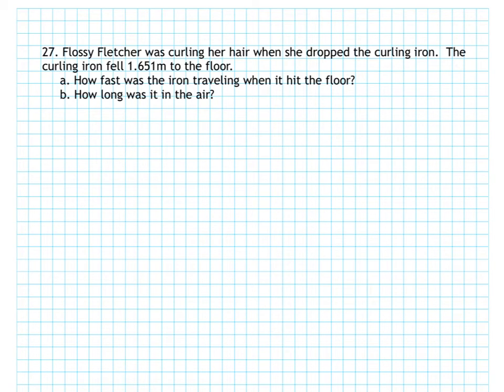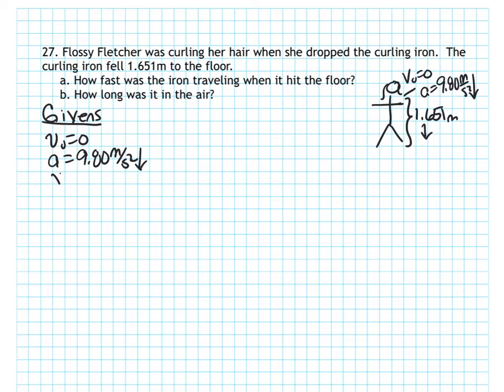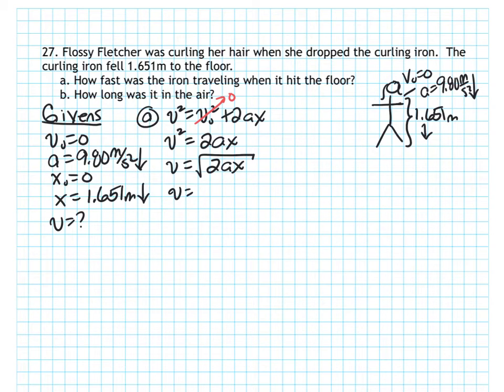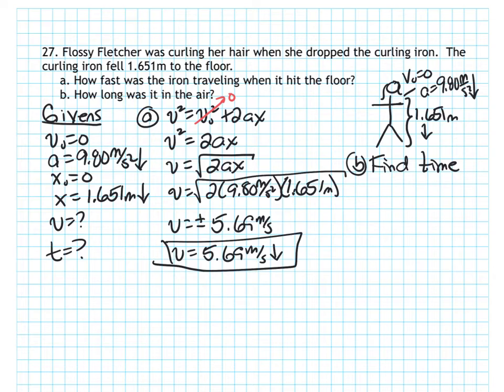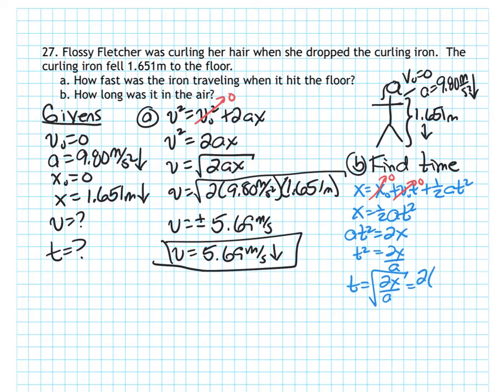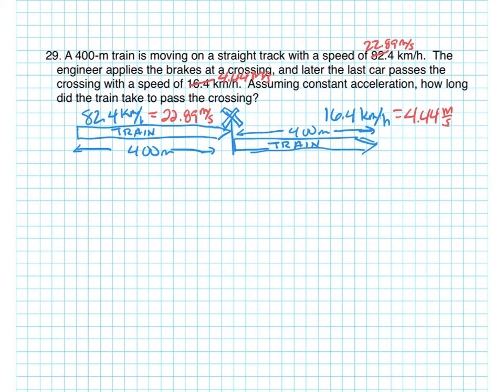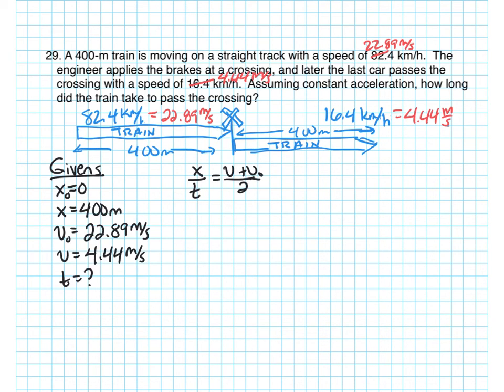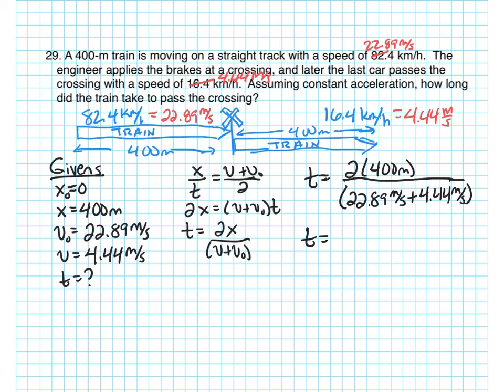Kinematics 29 Solution